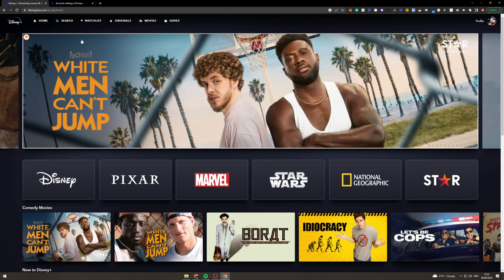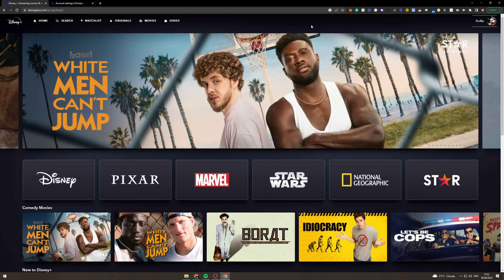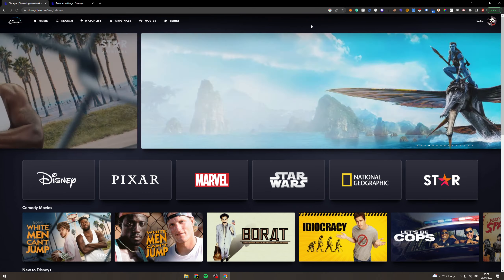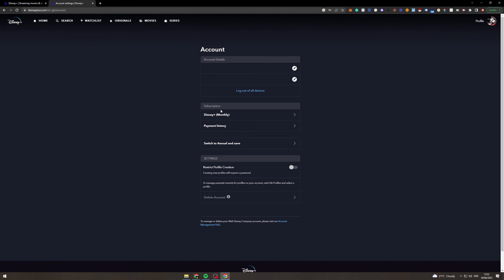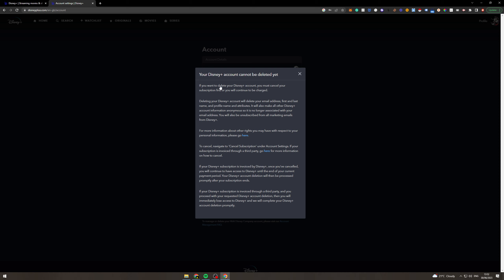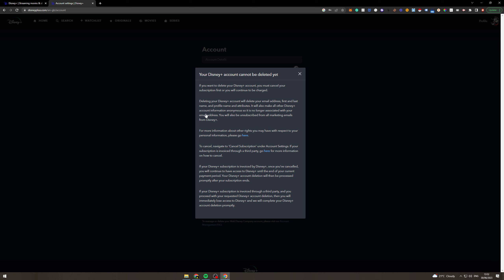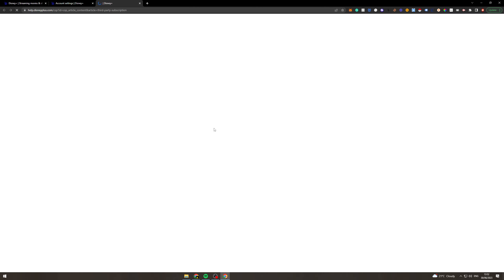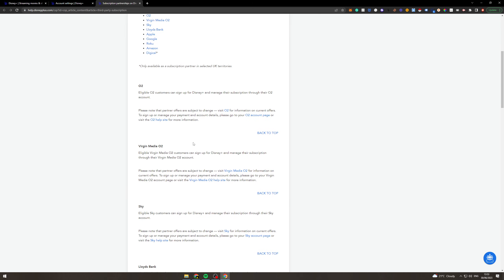How To Cancel Your Disney+ Subscription